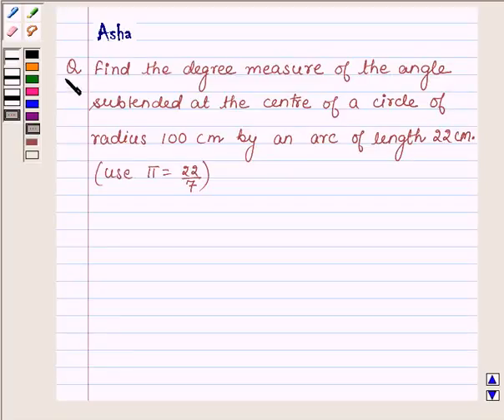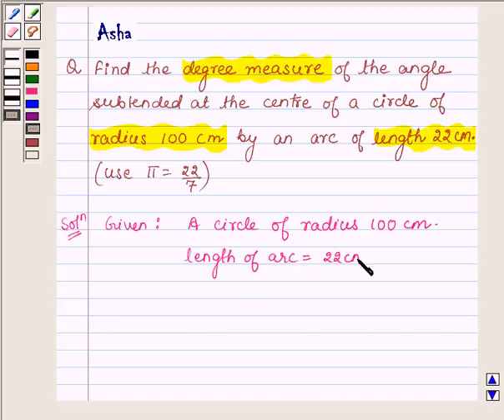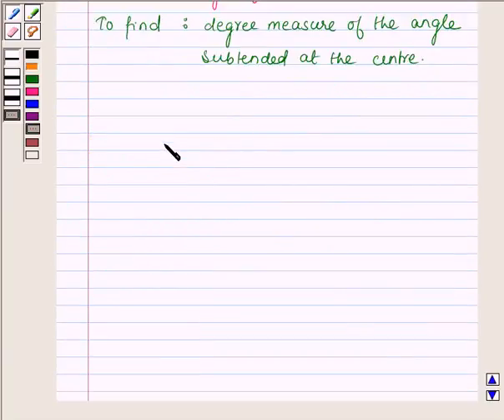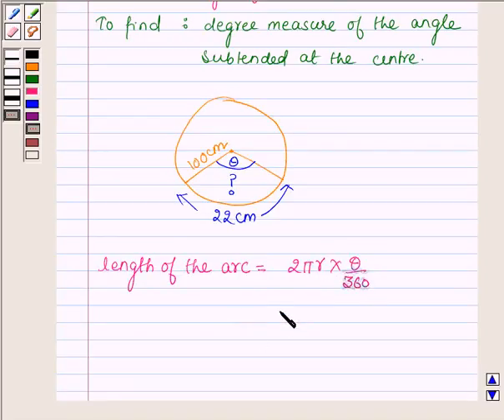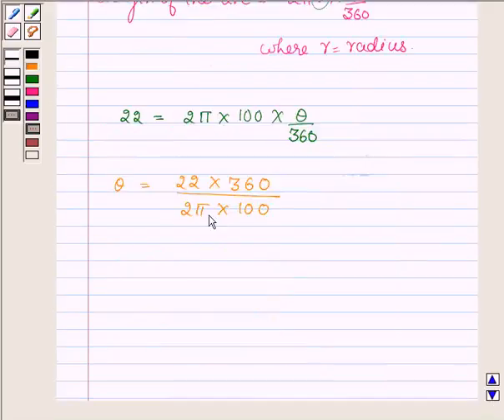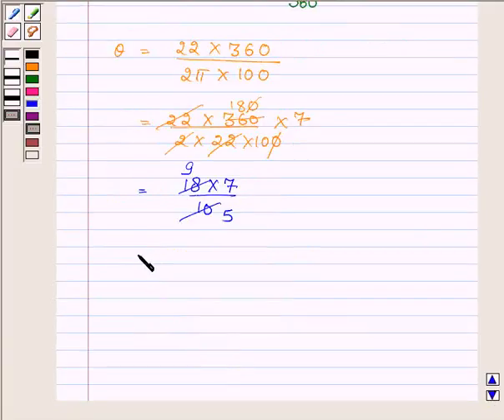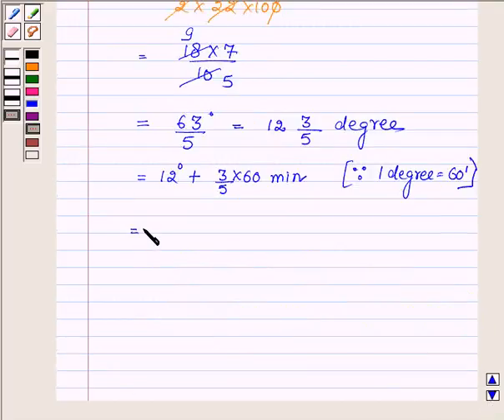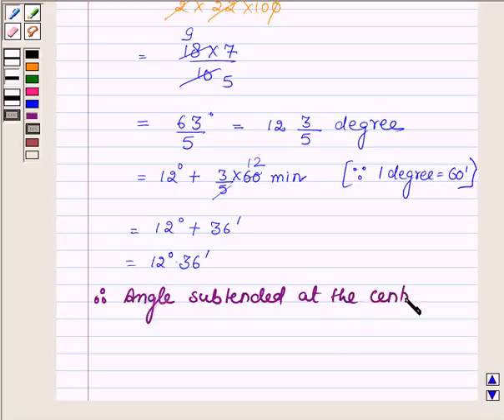Maths XI NCERT 3 3 1 4